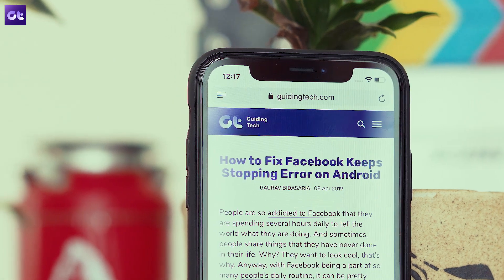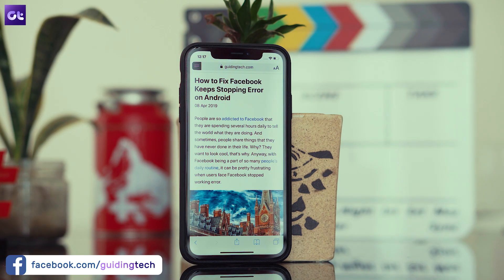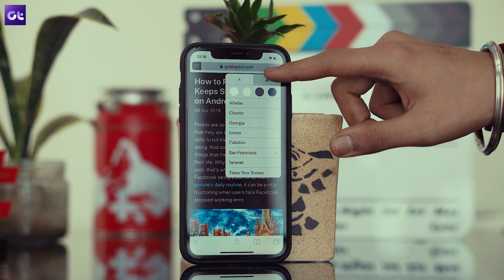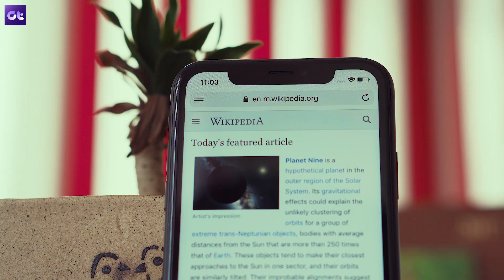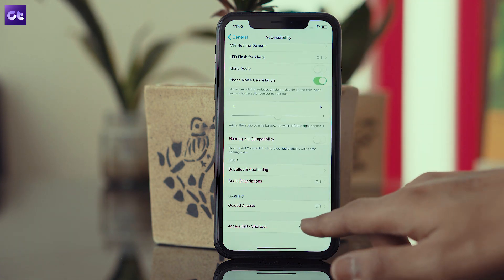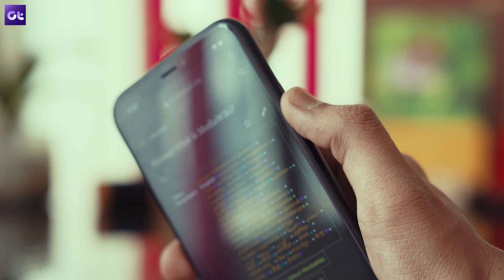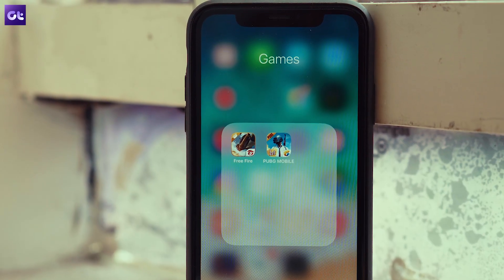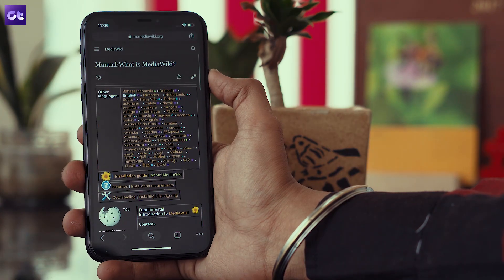How to Enable Dark Mode for Safari & Chrome for iPhone and iPad | Guiding Tech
So you want to enable dark mode on Safari and Chrome while you are browsing on iOS? Let us show you how it's done.

We will show you how to enable dark mode on Chrome for iOS alongside Safari for a smooth browsing experience and save battery on your iPhone if it has an OLED display.